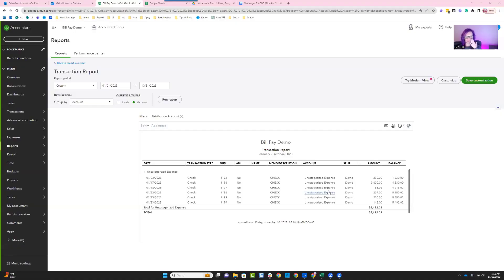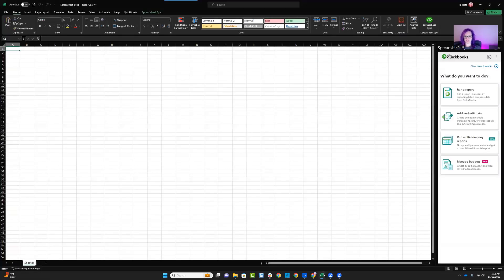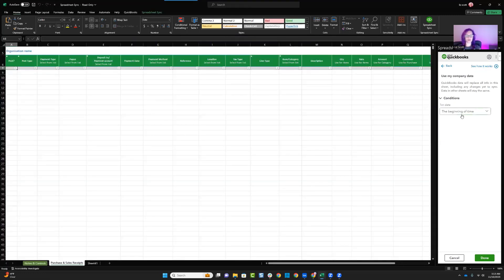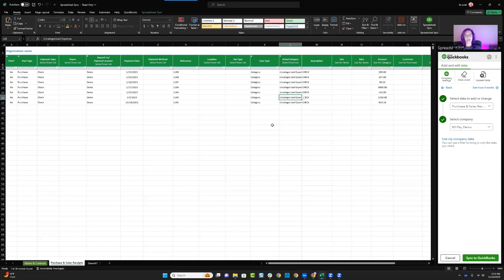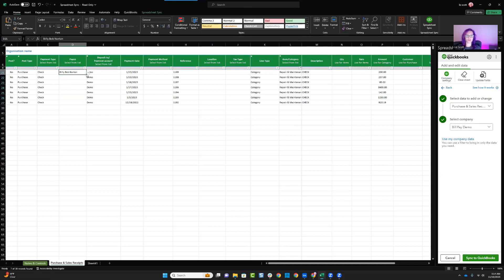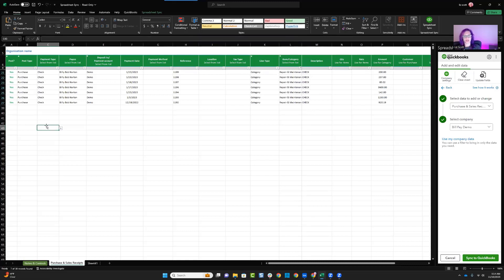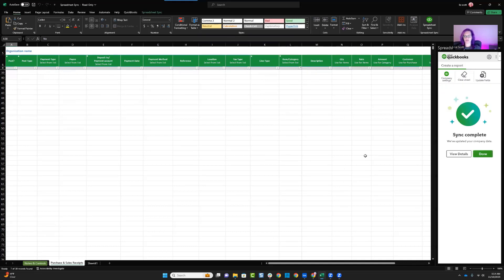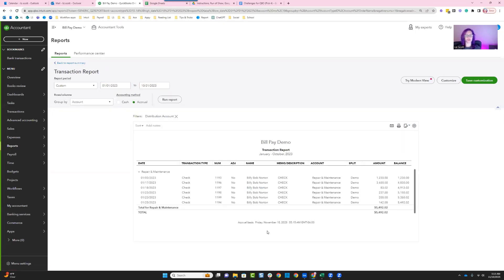QuickBooks Online Spreadsheet Sync Tutorial for Cleaning up Uncategorized Transactions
In this video, I'm excited to guide you through the process of using Spreadsheet Sync for uncategorized transactions and vendor edits in bulk. This feature is only available with a QuickBooks Online Advanced subscription.